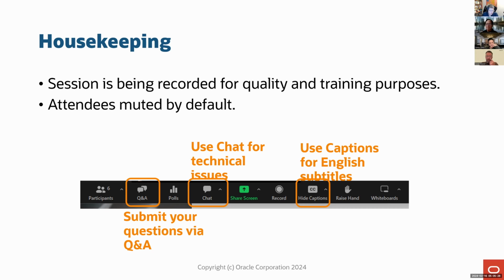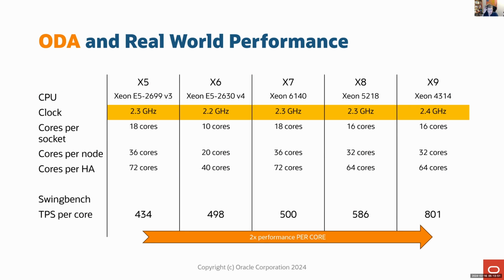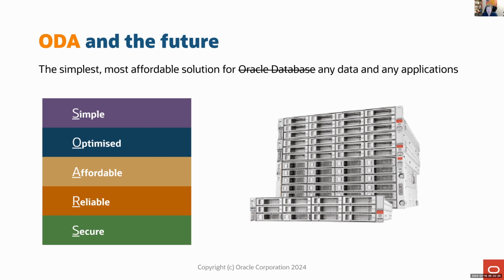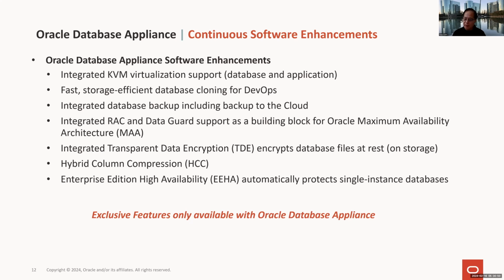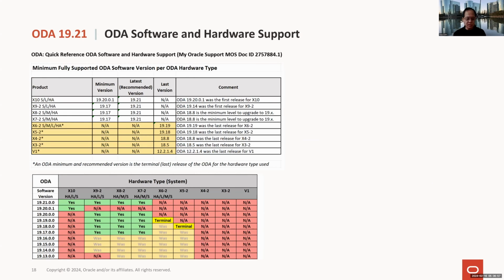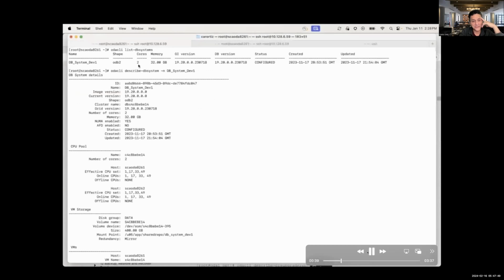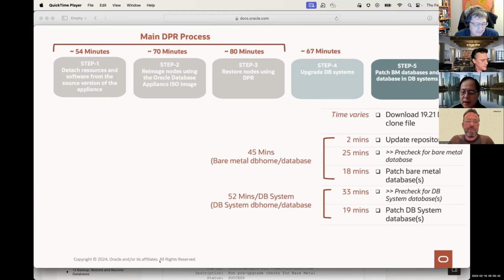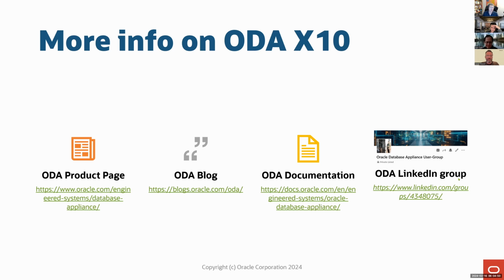Oracle Database Appliance X10 and ODA 19.21 Software Release Update and Patching Demo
Join us to learn the latest Oracle Database Appliance (ODA) update including ODA X10 and ODA 19.21 software release.  ODA 19.21 will upgrade the ODA X9, 8, and 7's Operating System from Oracle Linux 7 to 8.  This is done through the Data Preserving Re-provisioning (DPR) feature in ODA 19.21; video features a step-by-step demo of this process.